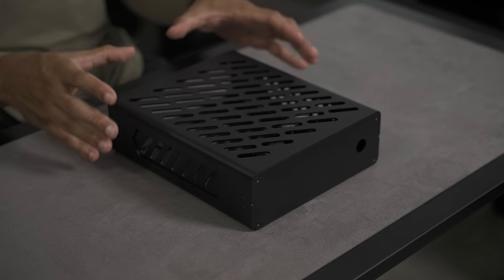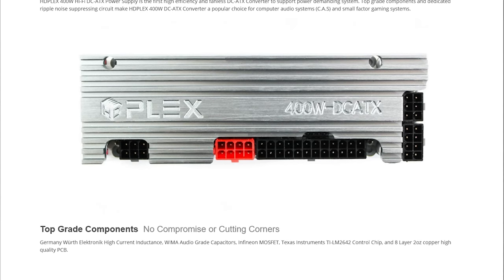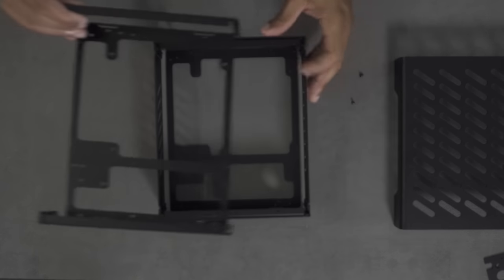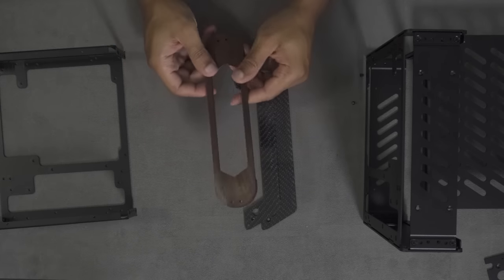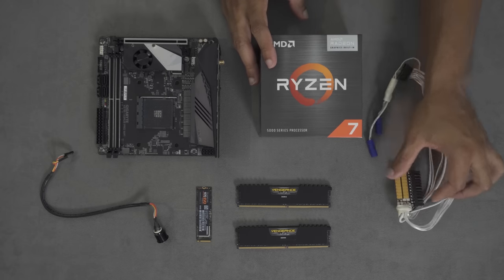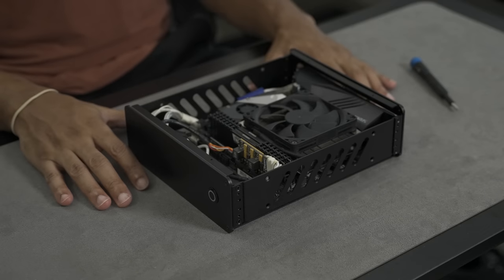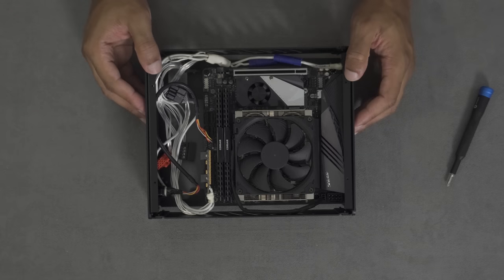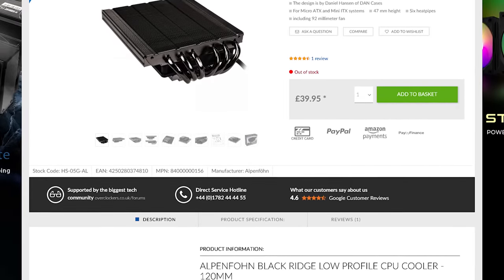NFC S4T ITX Case Review + 5700G Build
The new S4T from NFC systems is the perfect option for integrated graphics, or APU based systems. It would be great as is, but it also has the ability to be expanded.

Ryzen 7 5700G
Gigabyte x570-I Mobo
Noctua NH-L9a

-- My Gear --

0:00​ - Intro
0:23​ - Case Overview
2:07 - Expansion Options
6:07 - Size Comparison
6:40 - Build Components
7:25 - Build Process
9:19 - Full Build Overview
10:34 - Temperatures
11:53 - Noise Levels
12:43 - Final Thoughts